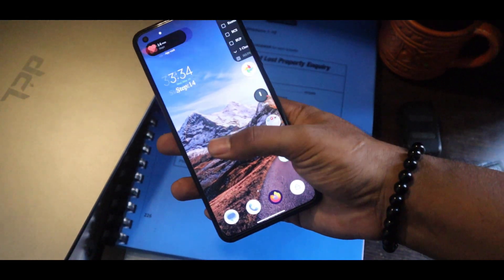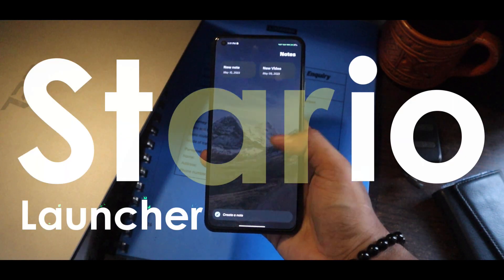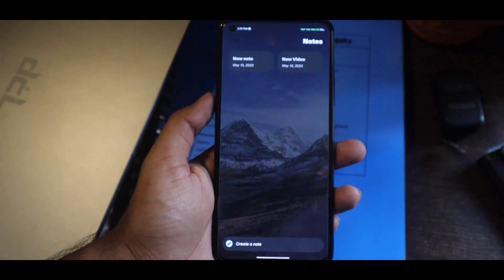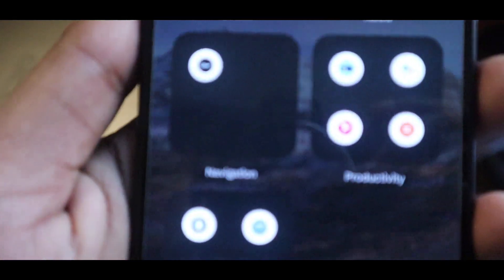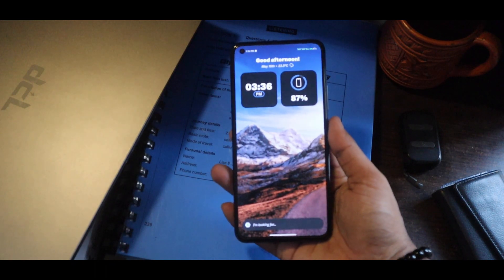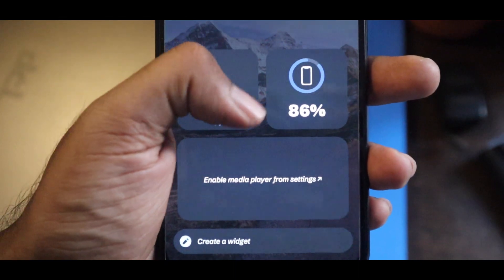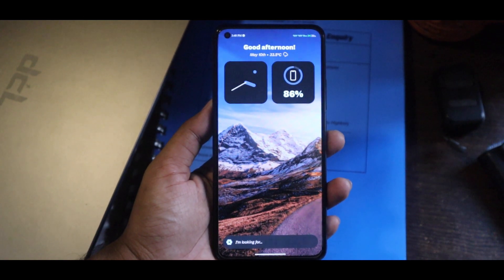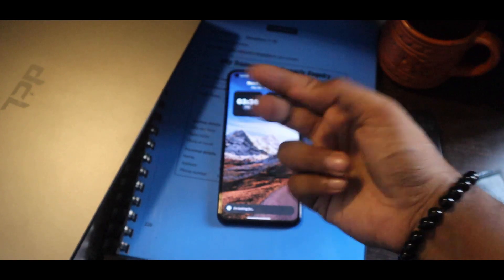Stop using your boring Android Launcher!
Using the same design Android launcher for a long time is boring. So stop that and use this launcher instead. This is the most productive, easy, and fun-to-use launcher ever. On top of that, it has all the customization features.